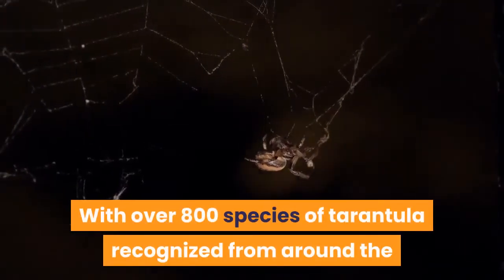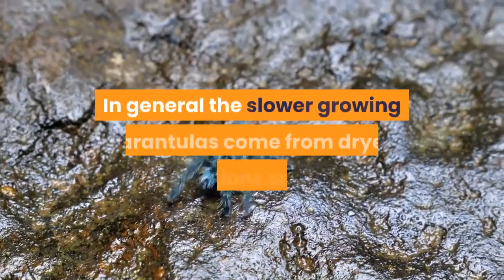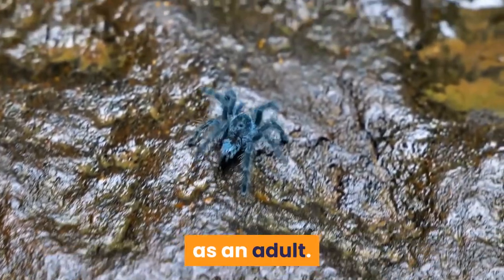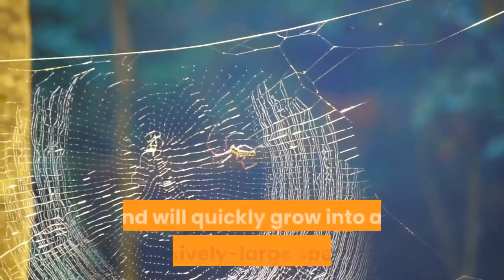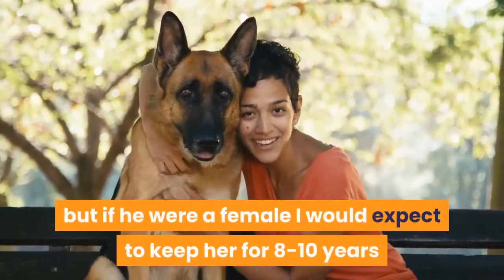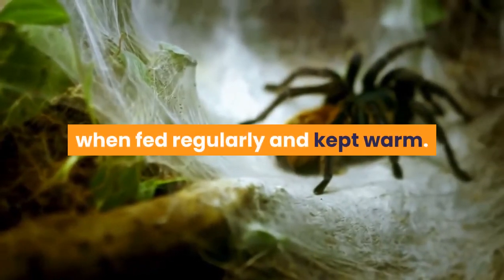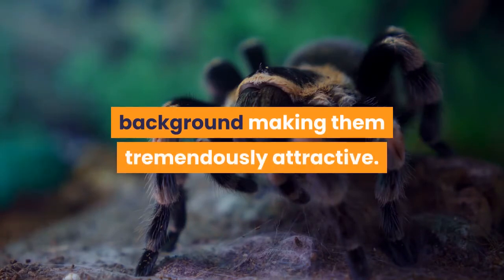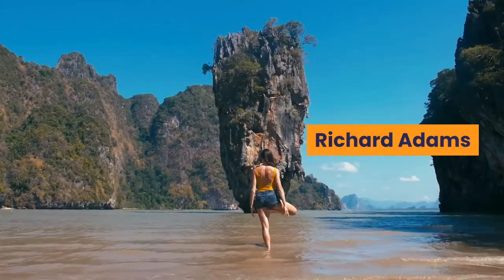FAST GROWING TARANTULA SPECIES